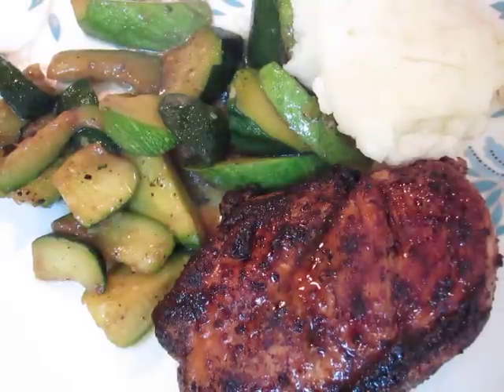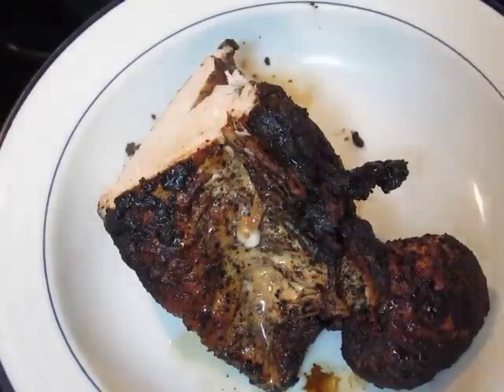Cooking - chicken with some new spices